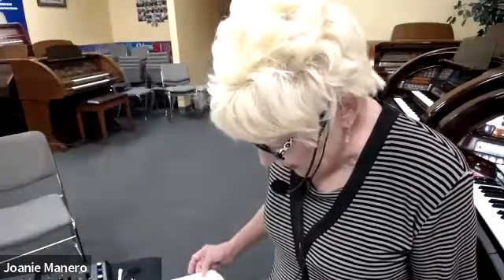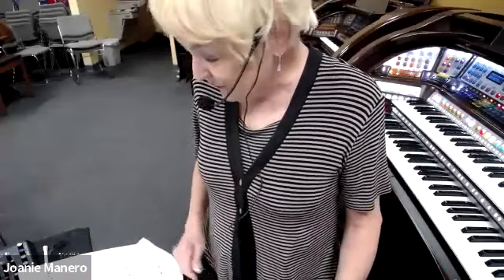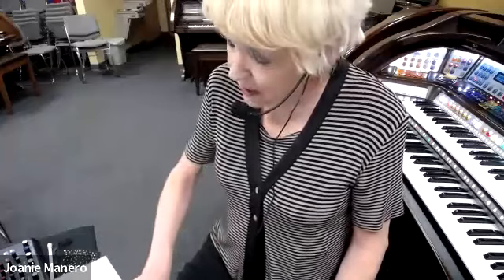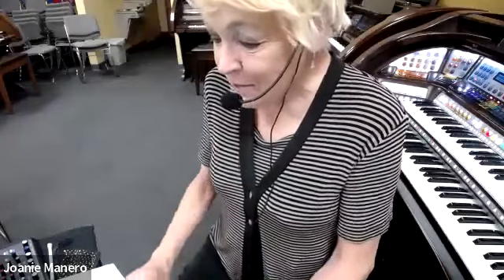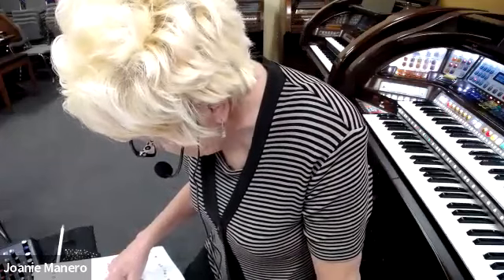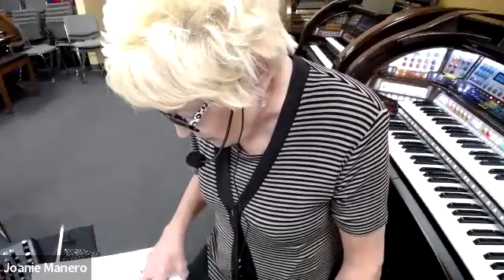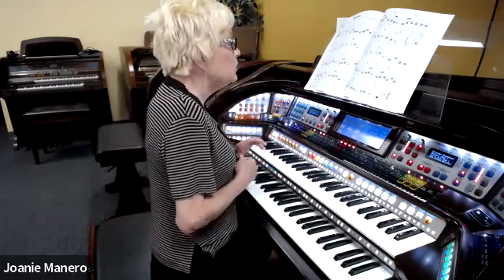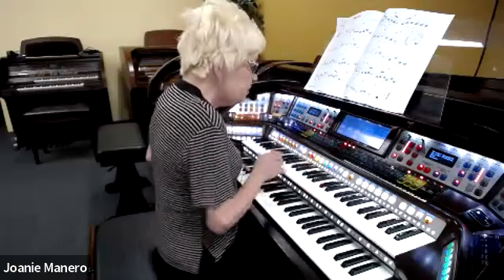Joanie's Styling Arrangments Made Easy V.C. feat. "Take Me Home Country Roads" (Nov 30, 2021)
Great for students at all levels of playing and with any size instrument!
In this class, you will learn the basics of creating great arrangements!